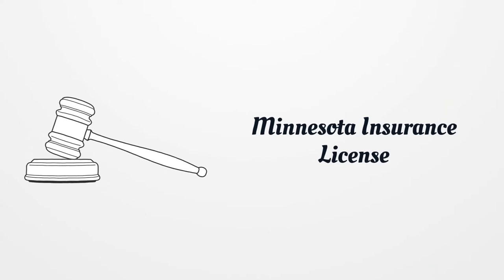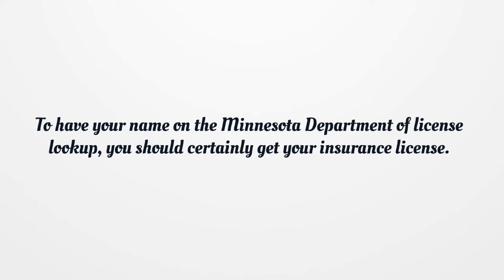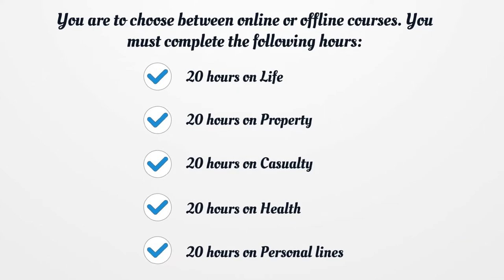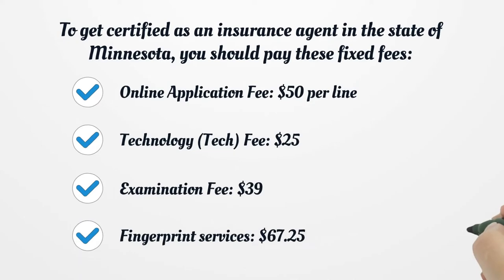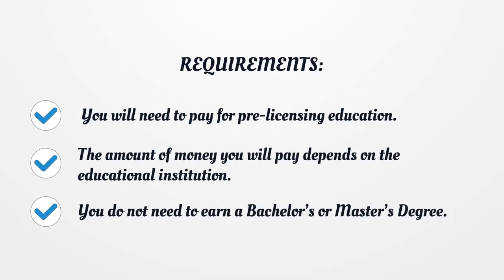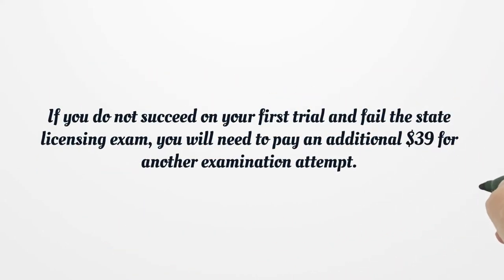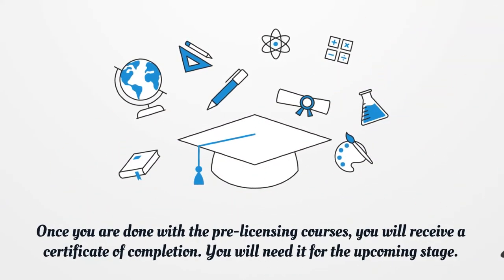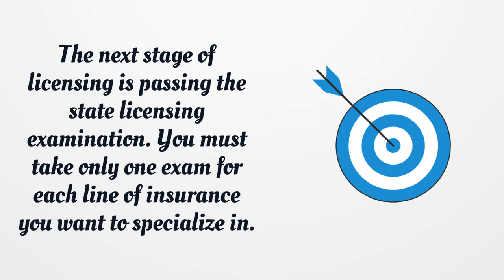Minnesota Insurance License - What You need to get started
On our page, you’ll get the latest detailed information on getting a Minnesota Insurance License.  Here you can find how to apply for your license